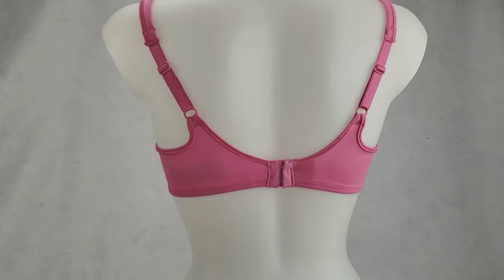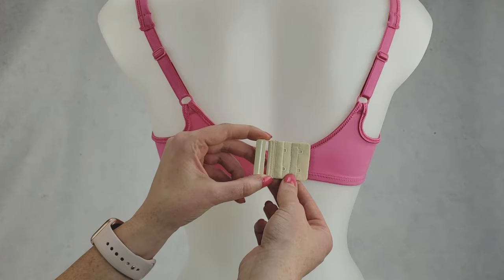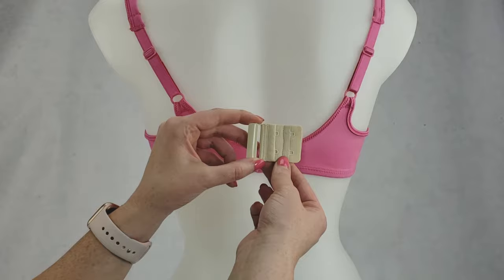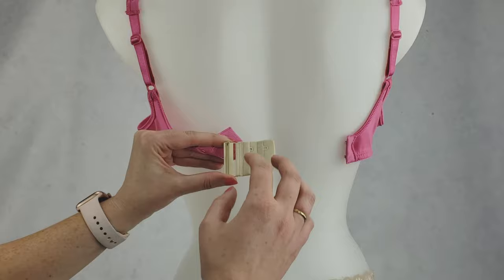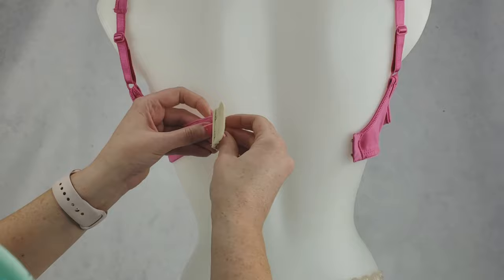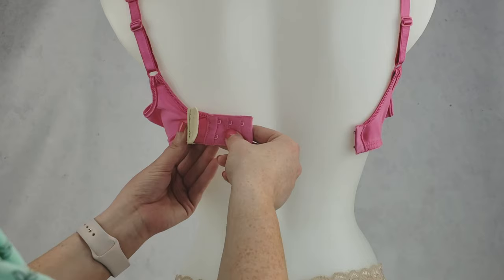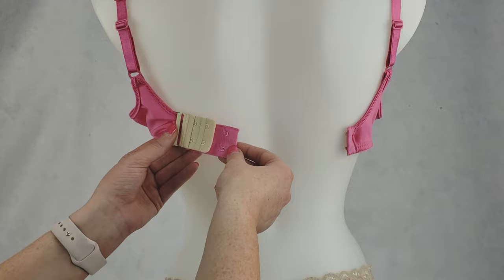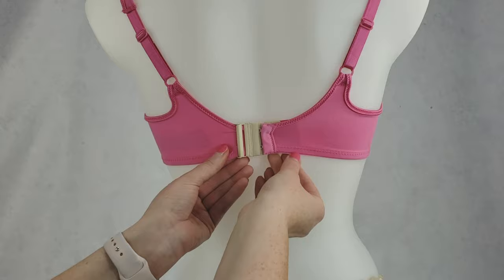Bra Band Reducer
Braza Bra Band Reducer helps woman reduce their bra strap size due to weight loss or bra not fitting properly because of body shape.